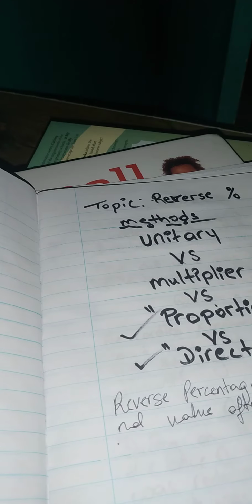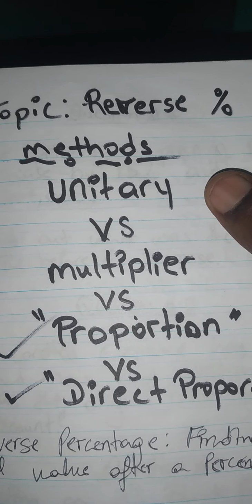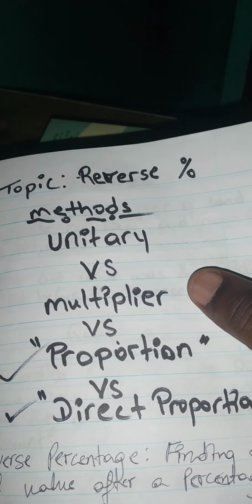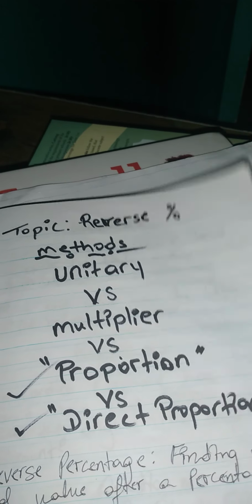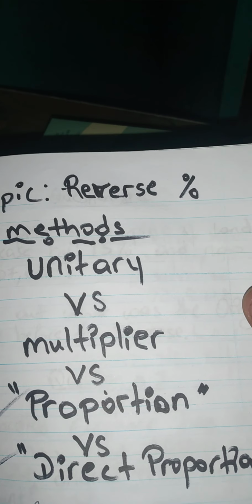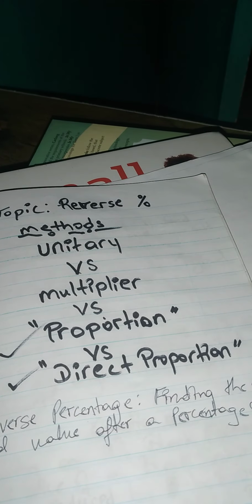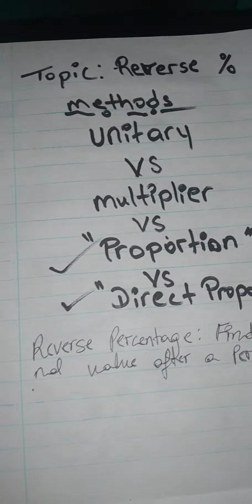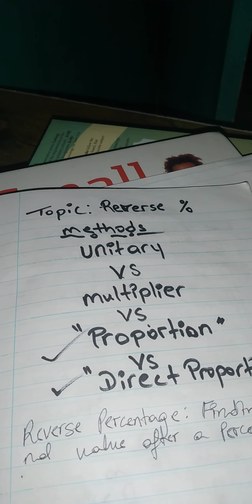REVERSE PERCENTAGE VIA THE PROPORTION OR DIRECT PROPORTION METHODS 🥳🥳🥳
in this video i will be introducing to the world two of the most effective method to tackle reverse percentage questions